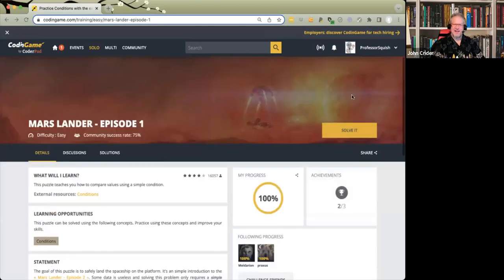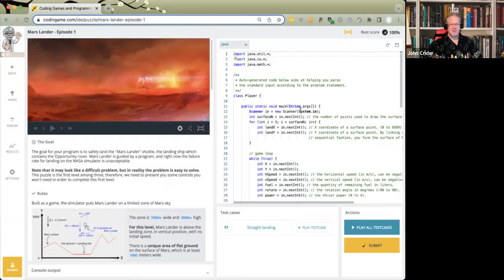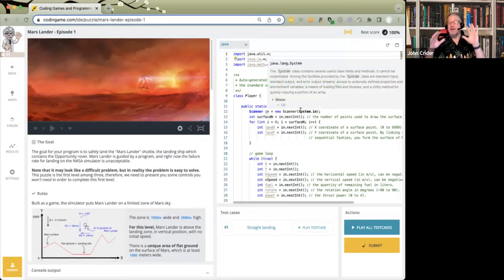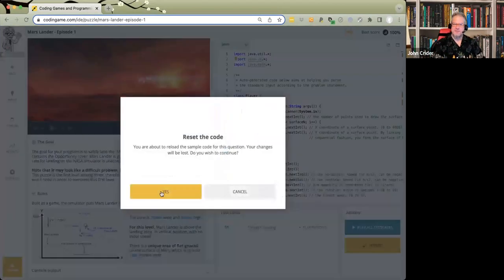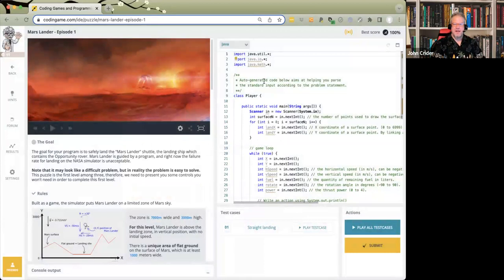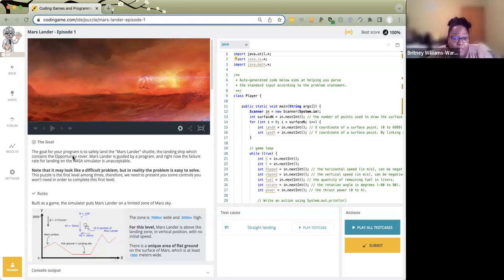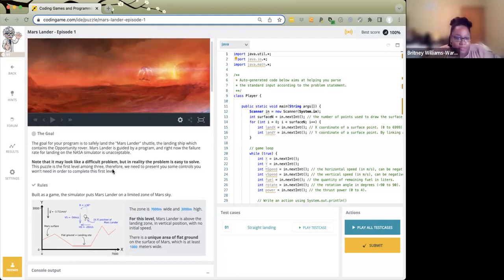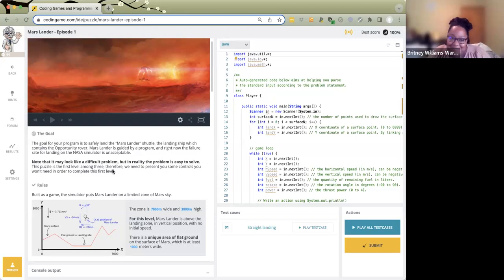02 Goal identification